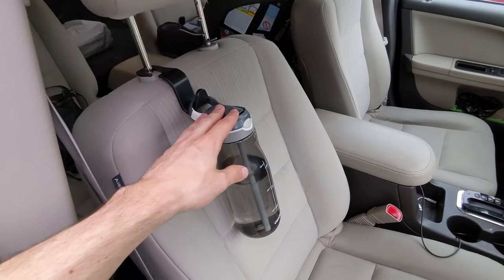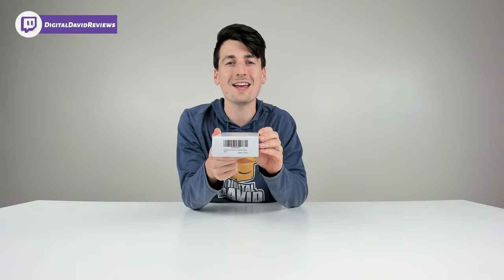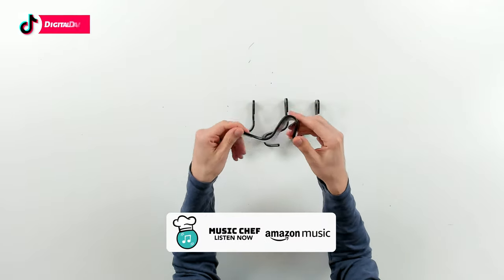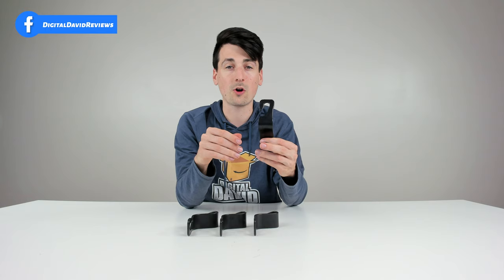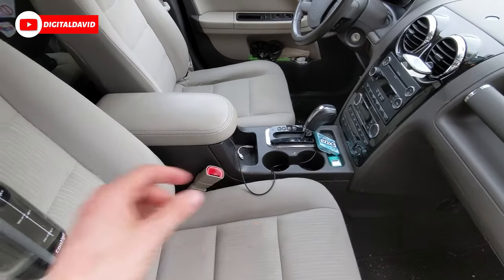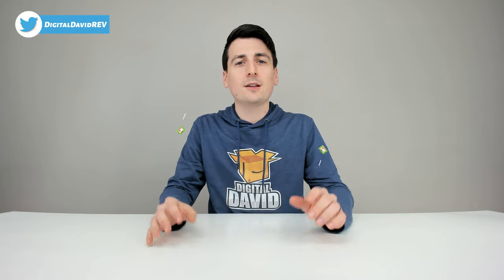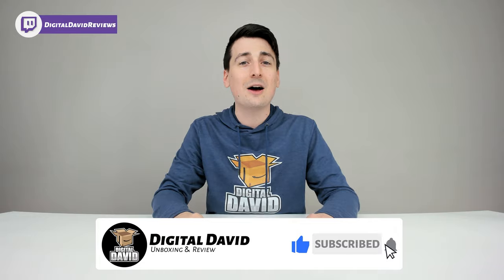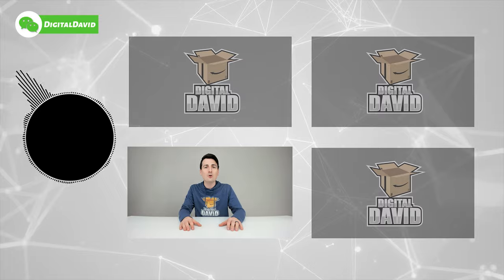Car Seat Headrest Hook Hanger // Amooca Car Seat Headrest Hooks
Car Seat Headrest Hook Hanger

Car Seat Headrest Hook 4 Pack Hanger Storage Organizer Uiversal for Handbag Purse Coat fit Universal Vehicle Car Black S Type